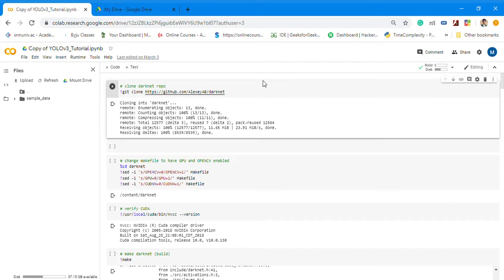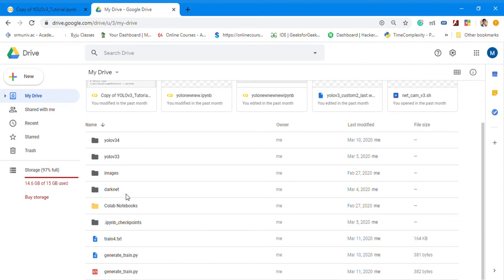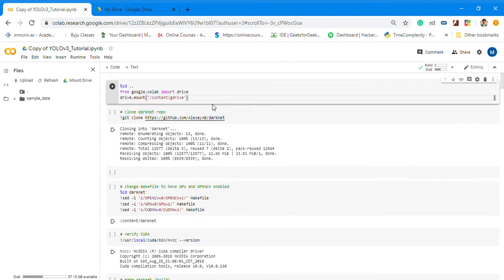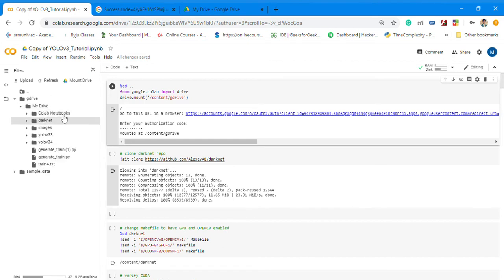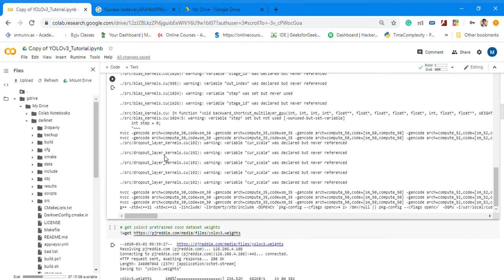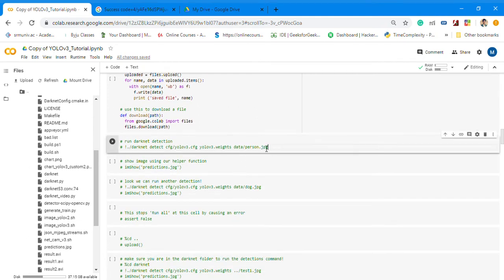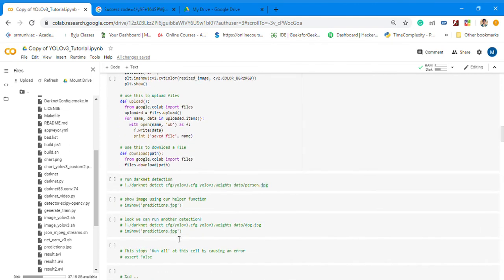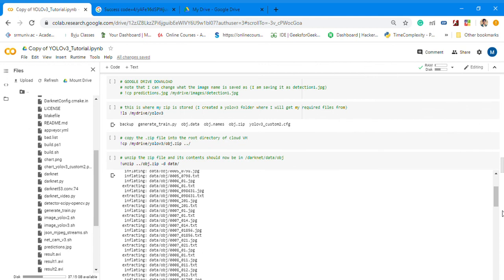YOLOv3 Tutorial Installing darknet on colab in 5 min